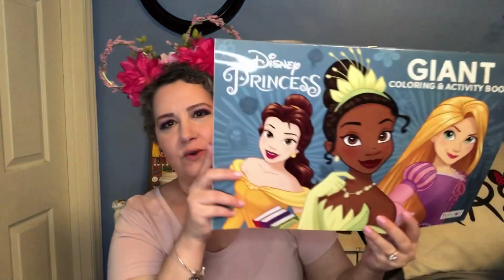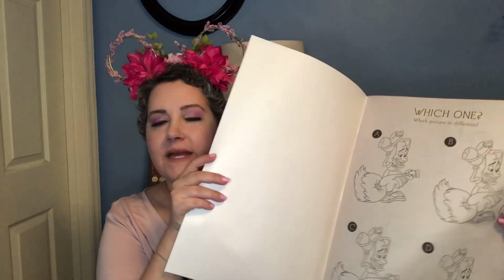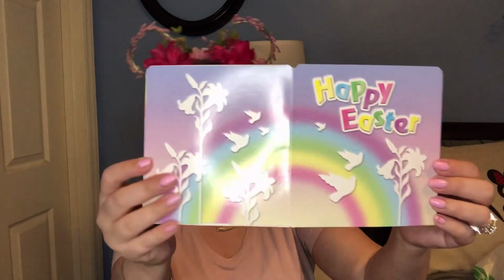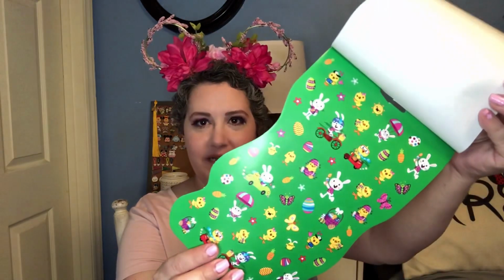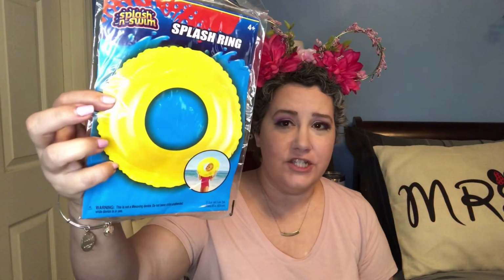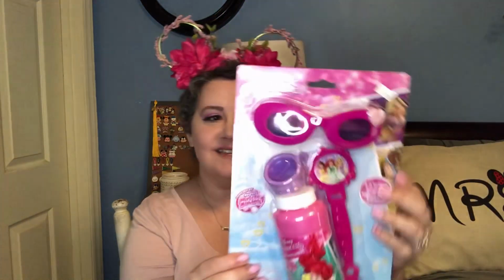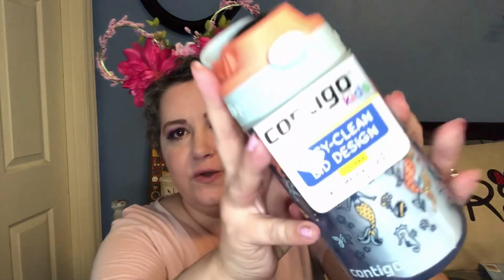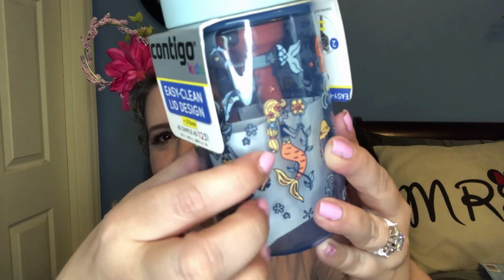What’s in my daughters Easter basket?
Shopkick

Zap

Rakuten
Get a $20 bonus when you sign up with my invite link and spend $20. It’s free!

Wish Lists ( it makes me cringe to list these, but I keep getting asked to. There is zero need to send us anything!!)

Any sponsorship of any amount will get you a permanent shout out in my intro and in the description box.

💾Software: KineMaster
📷Cameras: Nikon Coolpix powershot
                  iPhone 8
                                       Orbital music